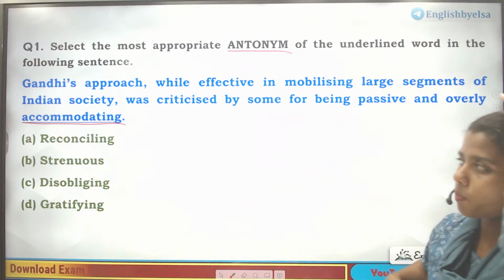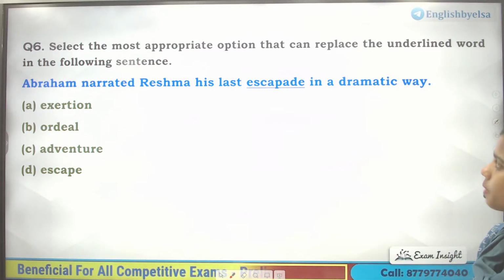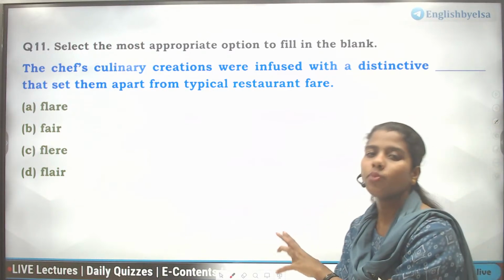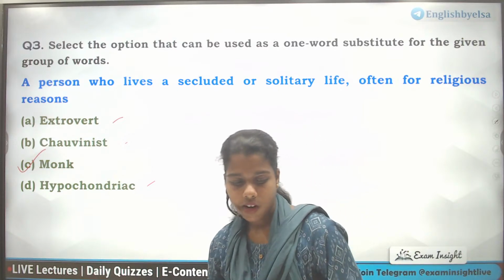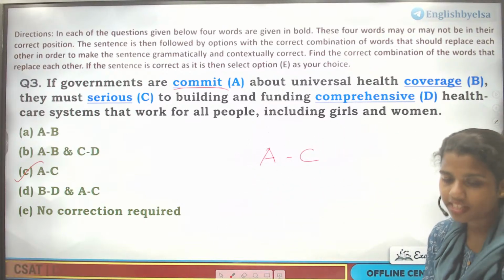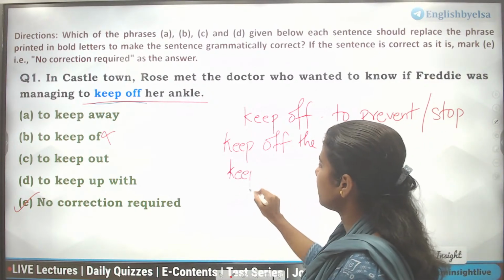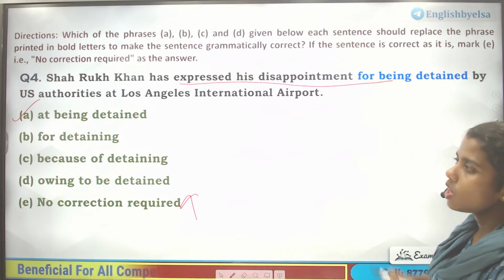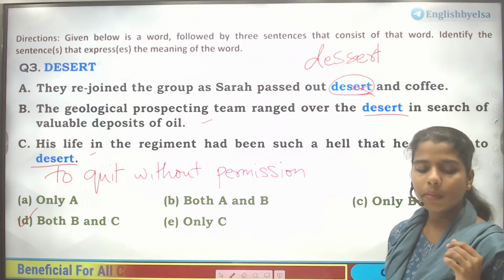Master Series-3. Vocabulary for all Govt. Prelims & Mains Exam | English Preparation by Elsa Philip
🚀 Vocabulary Series-3. Ace all Government Prelim & Main Exams with Strong Vocabulary Skills!
Welcome to our comprehensive video on Vocabulary Series for the English Section of the Competitive Exams. In this session, we cover:
Most commonly asked vocabulary questions Synonyms, antonyms, and word meanings
Tricks to remember difficult words Practice questions with detailed explanations
📘 Why This Video Is a Must-Watch:
✅ Enhance your word power effortlessly.
✅ Understand exam-specific vocabulary patterns.
✅ Learn how to tackle tricky vocabulary questions in no time.

💡 Bonus Content:
Stick around till the end for some quick tips and shortcuts to remember words effectively!

👨‍🏫 Perfect For: Aspirants preparing for IBPS-SBI-RBI-NABARD  Clerk, Assistant, Exams.
@examinsight Join for the Latest Updates
Anyone looking to improve their English vocabulary for competitive exams like IBPS, SSC, and more.

NIACL PYQ  SOLVING TECHNIQUE FOR PRELIMS EXAMS:
Previous Year Question Solving Techniques for Prelims Exams.
THE LEADING INSTITUTE IN MUMBAI FOR ALL COMPETITIVE EXAMS
- LIVE & OFFLINE CLASS
- TOP-LEVEL CONTENT
- 10K+ MOCKS
- TOP FACILITIES
-  DAILY CA &  GK UPDATE
- JOB ALERTS
-  PYQ